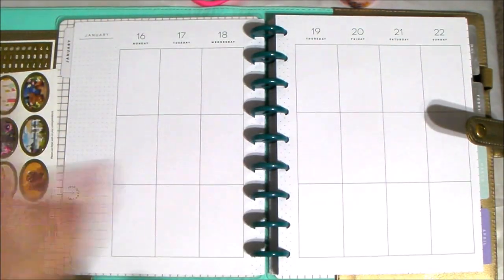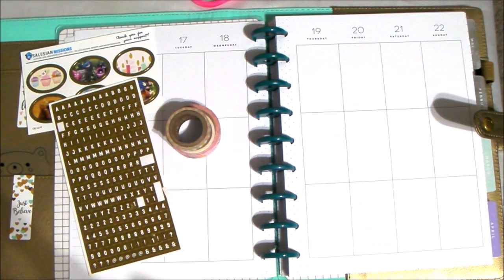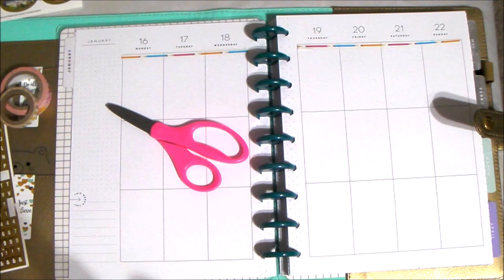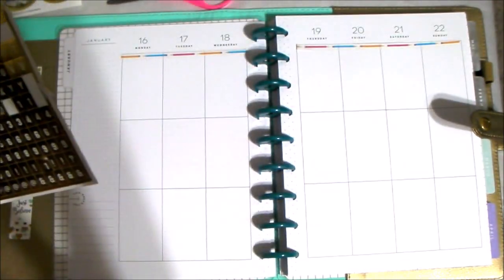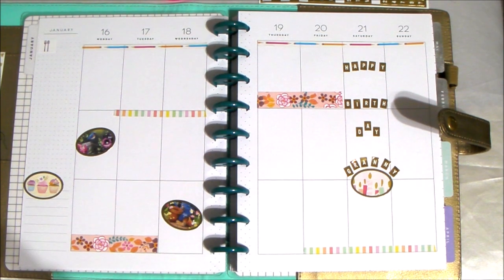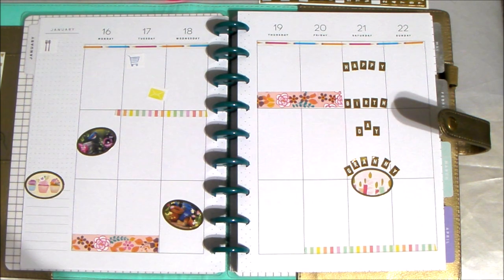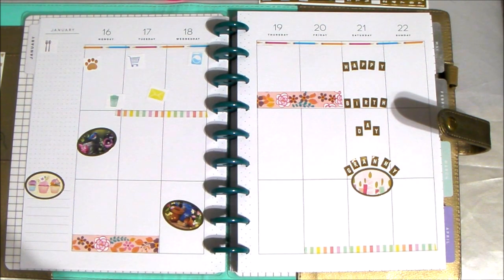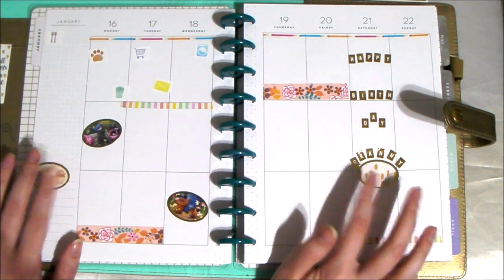Plan With ME Week Of January 16th-22nd | Callie Curiosity